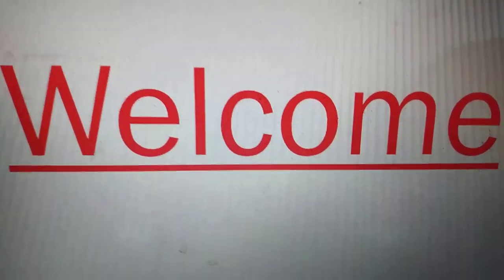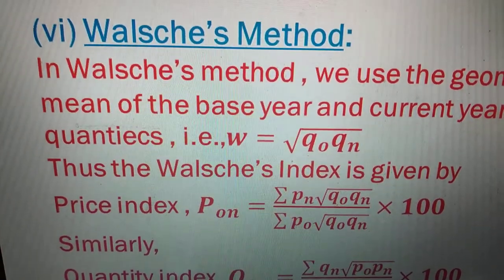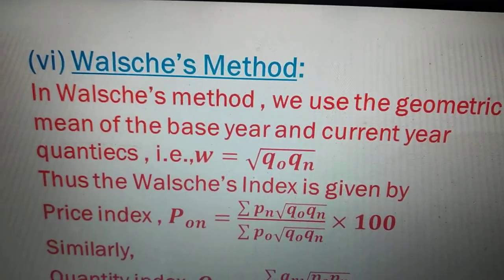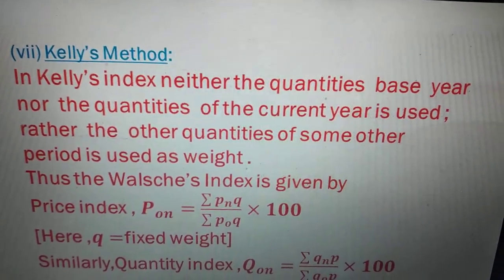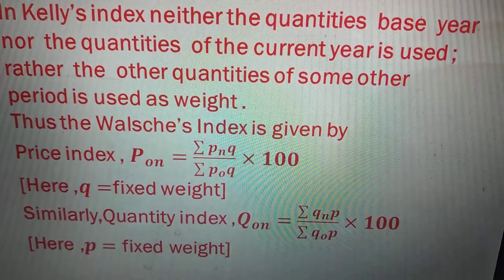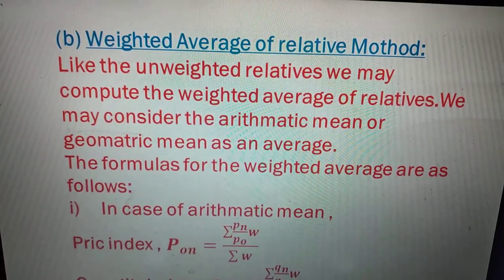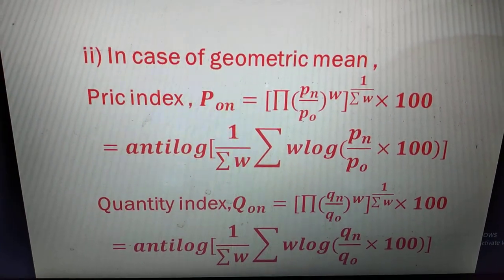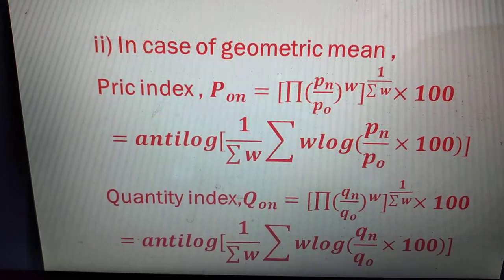18 May 2020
Class:XII
Subject:Statistics 2nd paper
Chapter No:7(Index Number)
Lecture No:3
Teacher's Name : Raghu Nath Banik